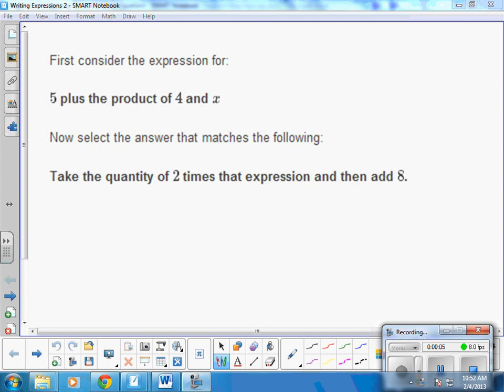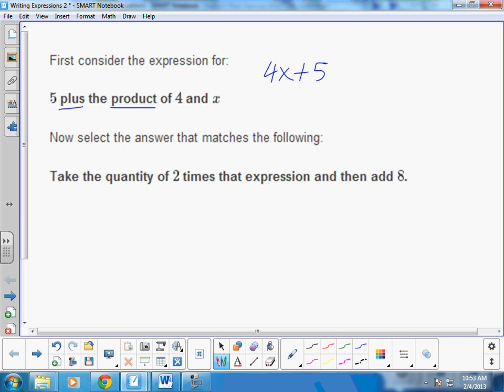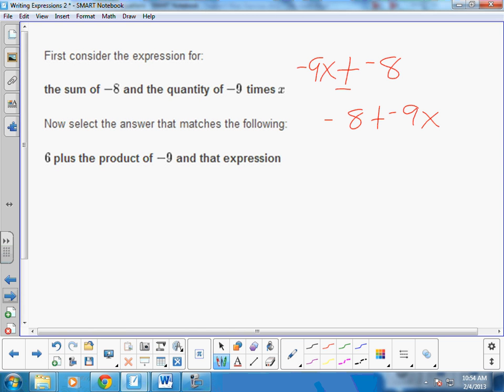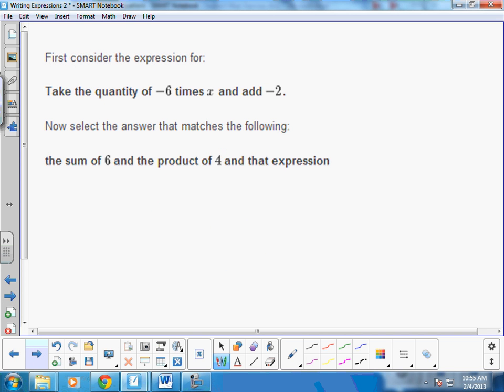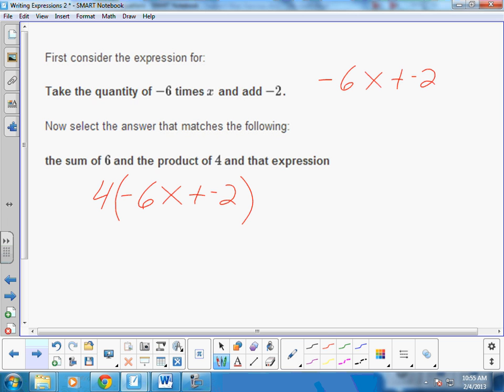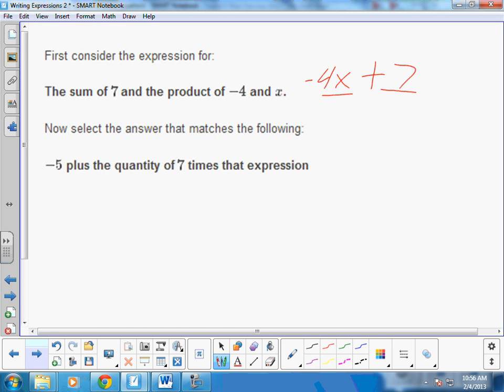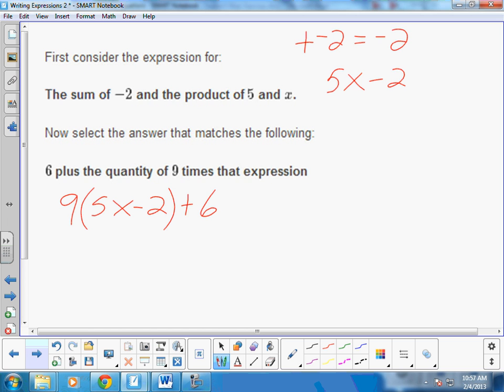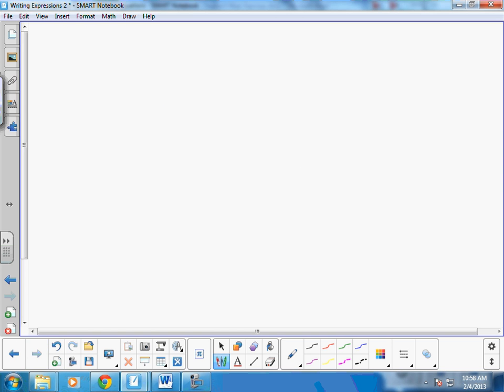Writing Expressions 2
Video to help with Khan "Writing Expressions 2"